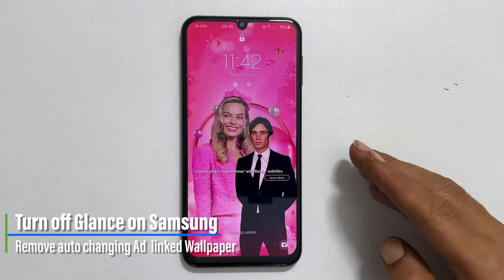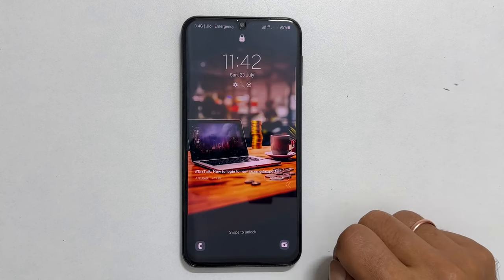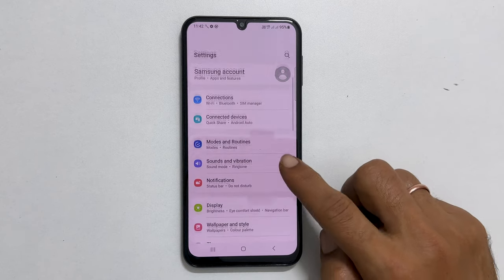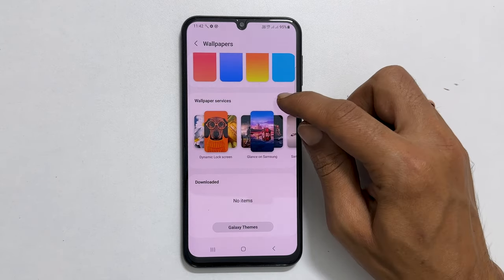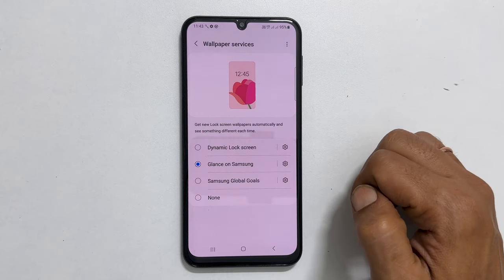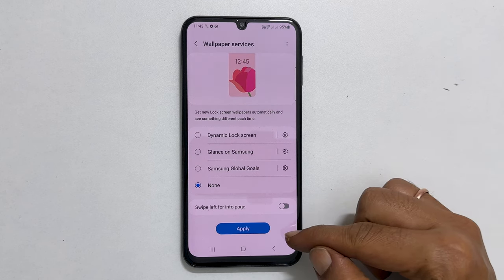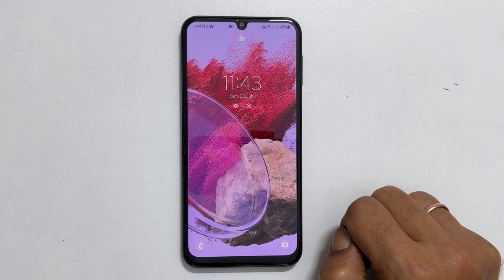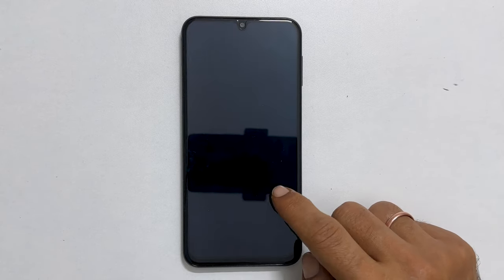Samsung Galaxy M34 5G: How to turn off Glance on Samsung- Remove Lock Screen Wallpaper services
Video on how to disable glance on Samsung or remove auto changing wallpaper services on lock screen of Samsung Galaxy M34 5G.